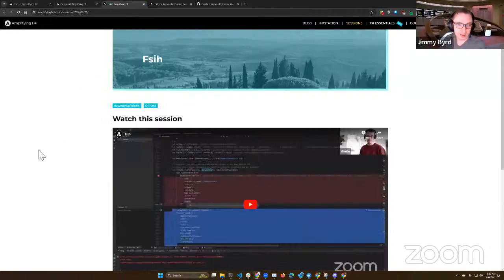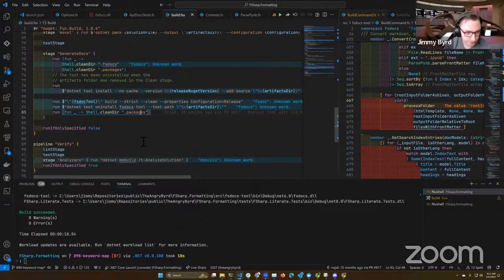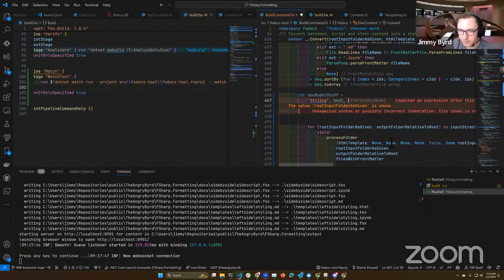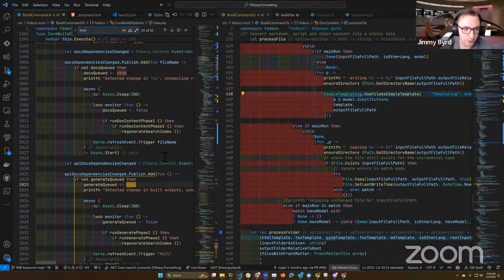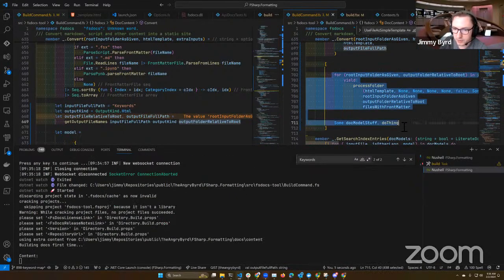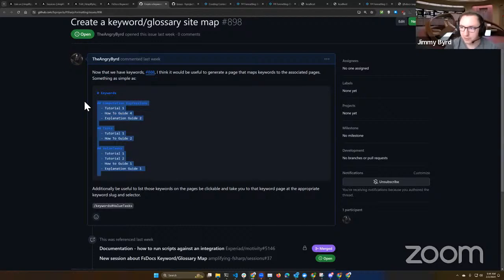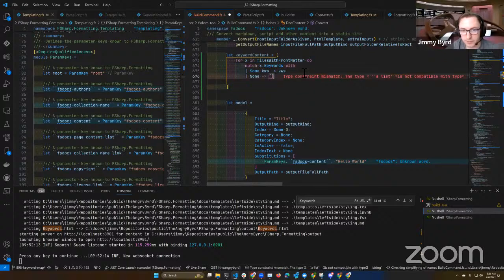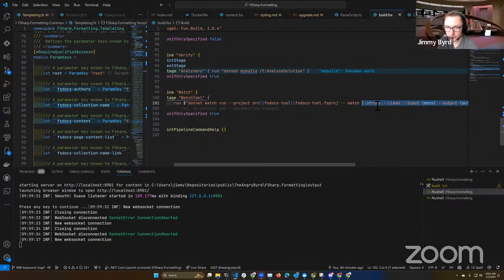FsDocs Keyword Map